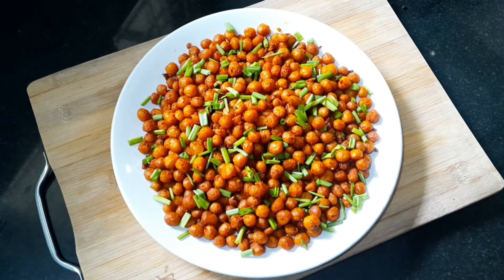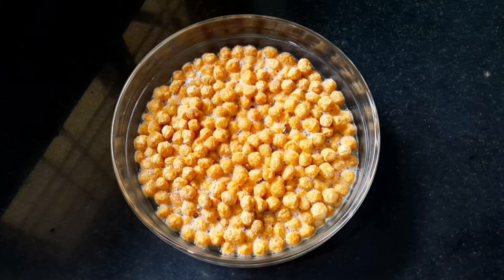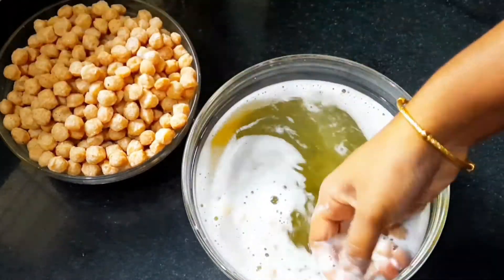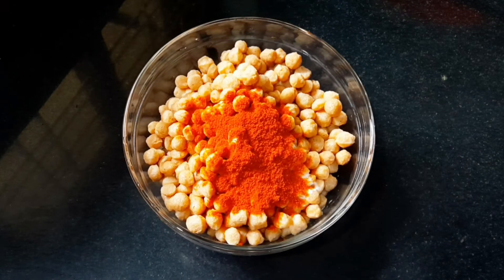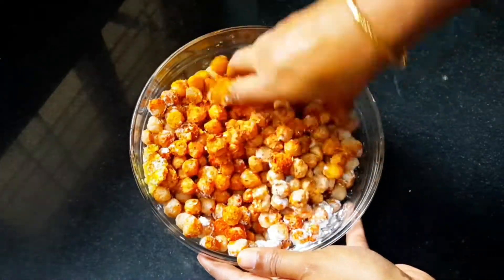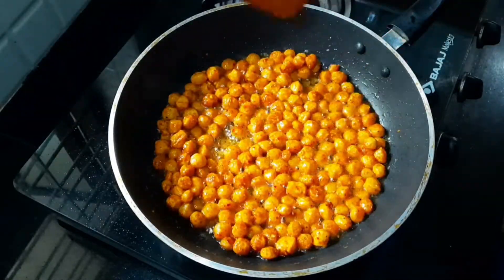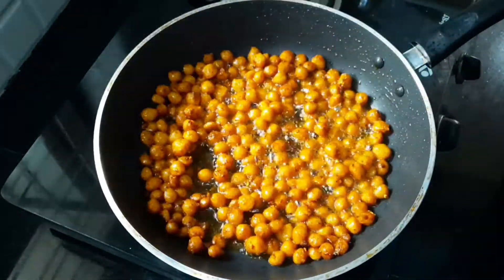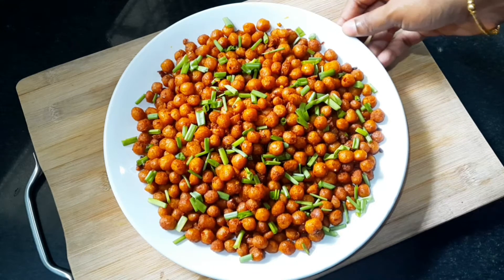നല്ല മൊരിഞ്ഞ സോയ ചങ്ക്‌സ് ഫ്രൈ പാത്രം കാലി ആവുന്നത് അറിയുകയേ ഇല്ല 😋|Soya Chunks Fry | HotFoodBy Saju